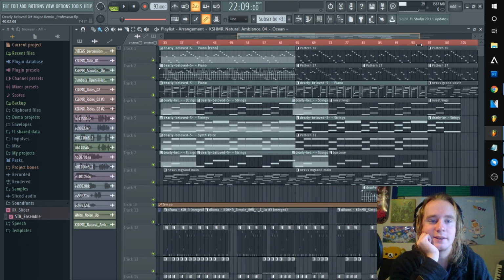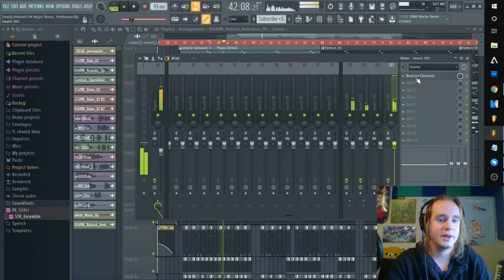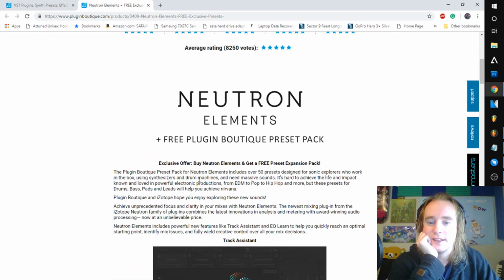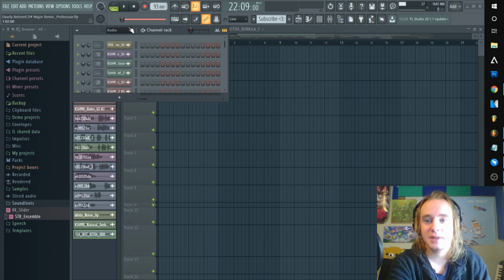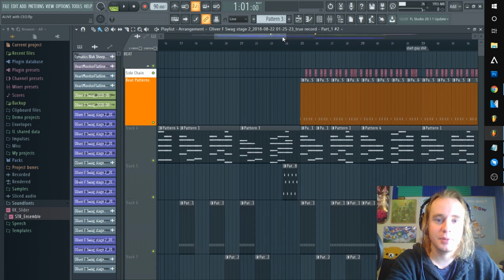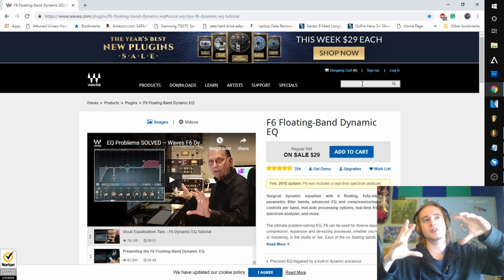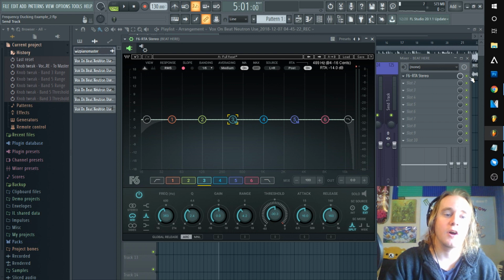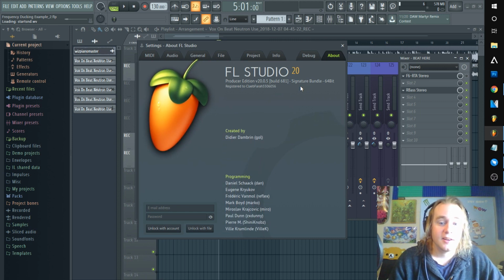My Top New Plugins From This Year!!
A lot of you all voted for this one on a past pole as well, so I wanted to go ahead and let you guys in on some of the tools I have been using this year and how I got them! :D